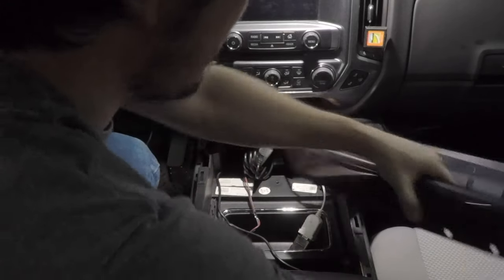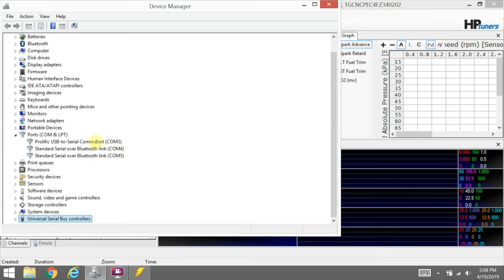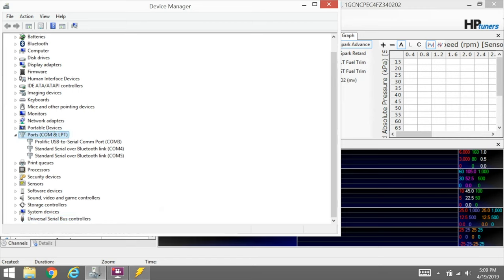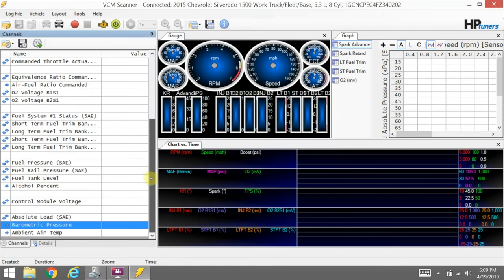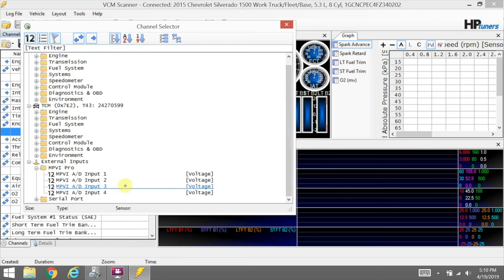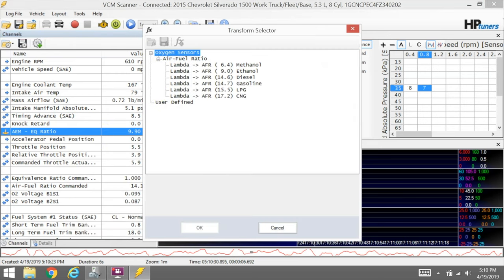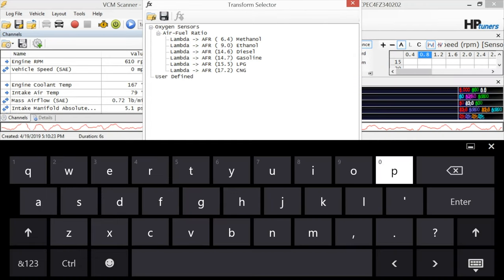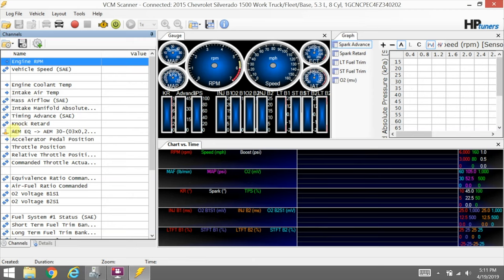Wideband Install Using Serial Connection and HP Tuners, AEM X-Series